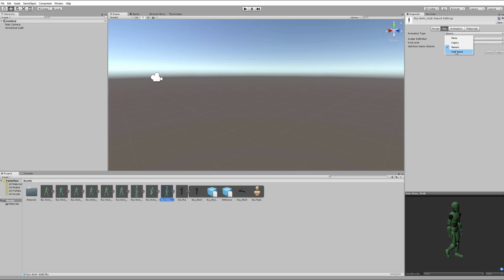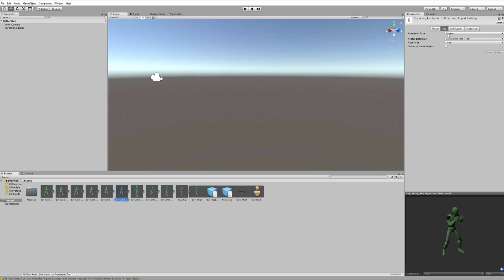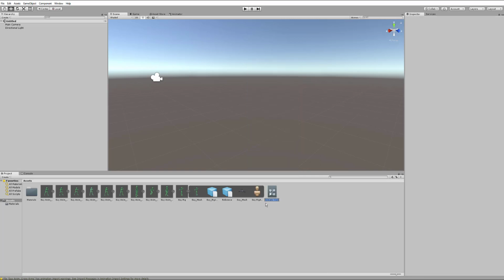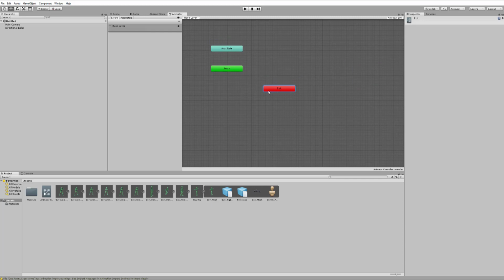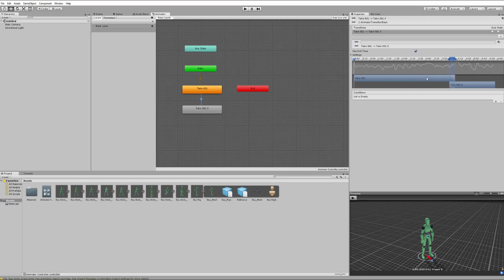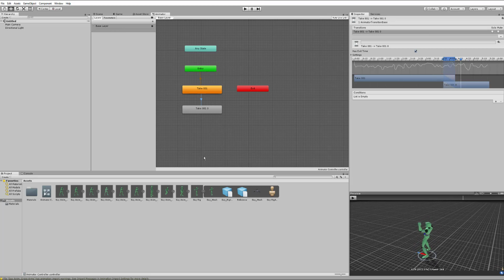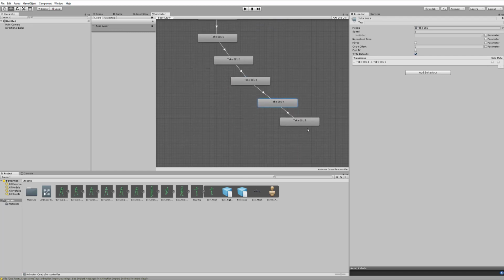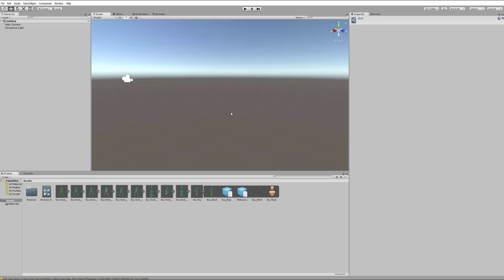MotionBuilder to Unity Mocap Animation Part 3